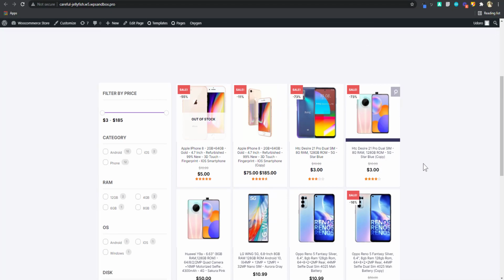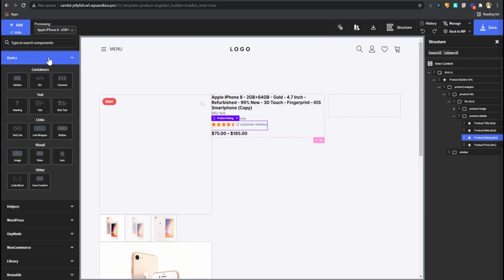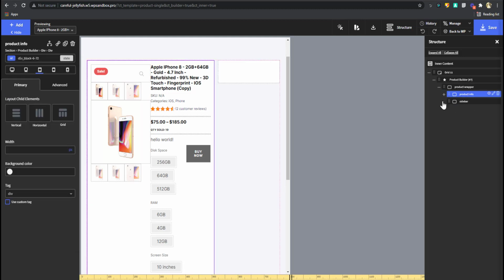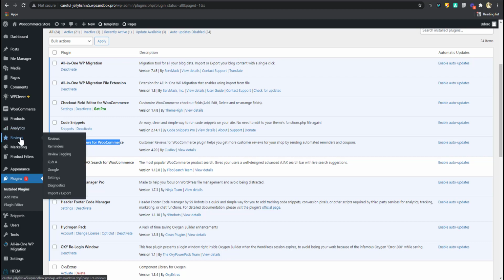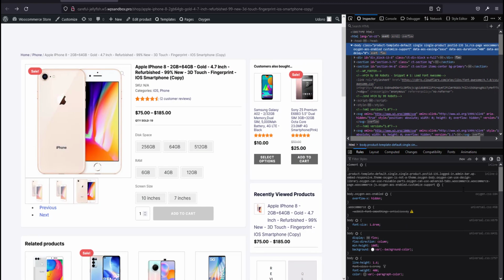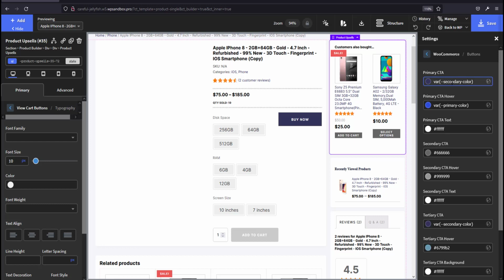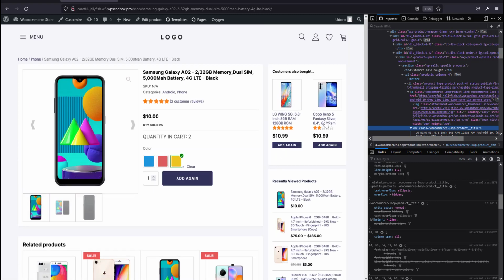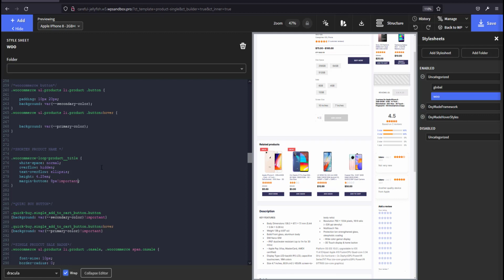HOW TO BUILD A WOOCOMMERCE WEBSITE IN OXYGEN BUILDER - PART 2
In this second part tutorial, we'll build a single product template.
We'll be covering:
- Bespoke single product template design
- Product Image gallery carousel
- Quick buy button
- Deal countdown timer
- Live sales popups
- Sold quantity
- Related products
- Recently viewed products
- Display Upsells in single product page
- Enhanced Reviews tab
- Questions and Answers tab
- How to selectively disable default product tabs
- How to style element with no styling options
etc.

CHAPTERS
0:00 - Recap of part 1 (display color swatches as colors)
01:53 - Linking product image and title to product page
02:45 - Add recently view product to archive page
07:00 - Overview of what we'll build in this part
08:35 - Setting up Single product page layout
13:44 - Building the product layout (adding components)
16:56 - Adding Quantity of product sold
18:49 - Adding Quantity of product in Cart
21:45 -  Adding Add to Cart and Quick Buy button
35:33 -  Adding upsells, recently viewed, Reviews, Q&A to the sidebar
47:10 - Adding related products
51:05 - Adding product information
59:40 - Adding carousel to product image gallery
1:01:40 - Styling components with custom CSS
1:25:17 - Adding conditions to recently viewed widget
1:20:00 - Limiting lengthy product titles to three lines
1:32:28 - Adding Sale Countdown Timer
1:40:07 - Adding Live Sales notifications
1:44:57 - Tidying up and conclusion

Love what I do?